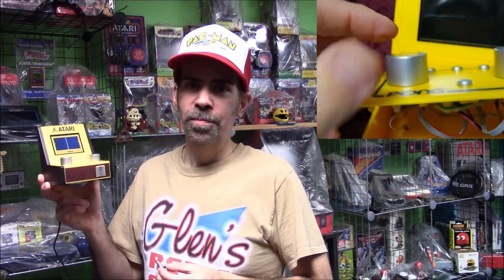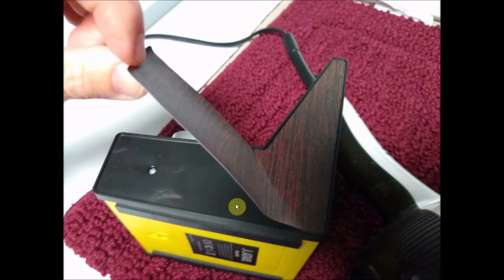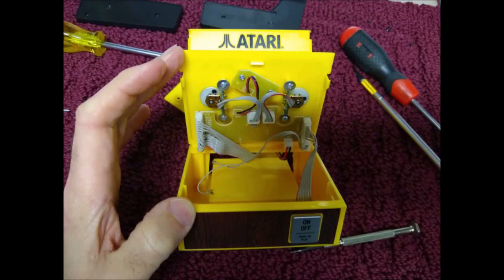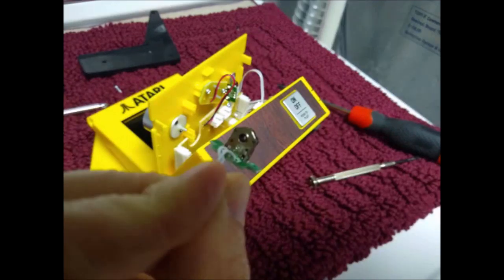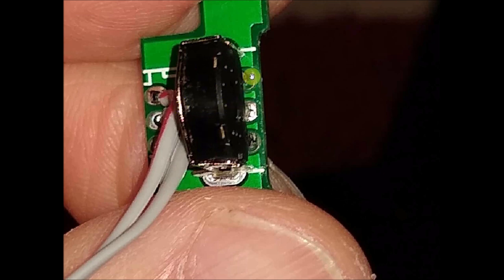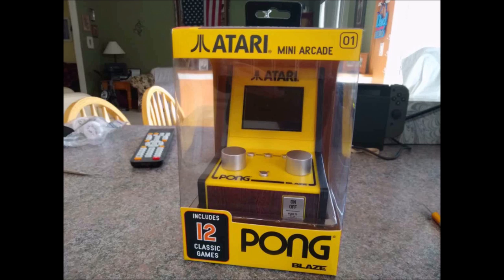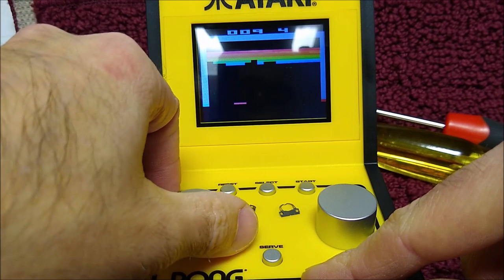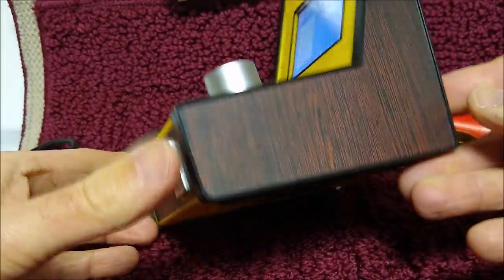Blaze PONG fix for click paddles .. This is the way...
On today's episode, we will Fix the issue with the Blaze PONG click dial Paddles.  You can fix it for ZERO Dollars, just 15 minutes of your time, and they will now turn smooth with no clicks!

The AMAZON store for your Arcade1UP spinner v2, trackballe v2, and 12 in 1 board pleasure.

Look for my GRS Star War's Yoke on Kick-starter!!!

DIY Retro Arcade!